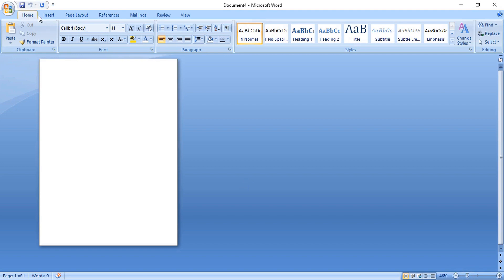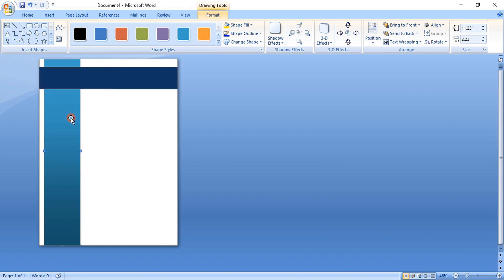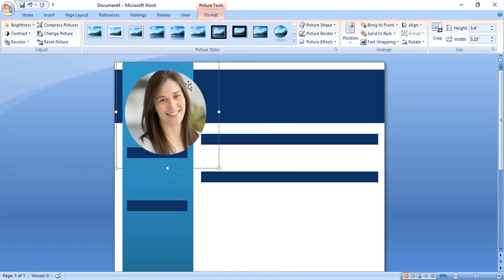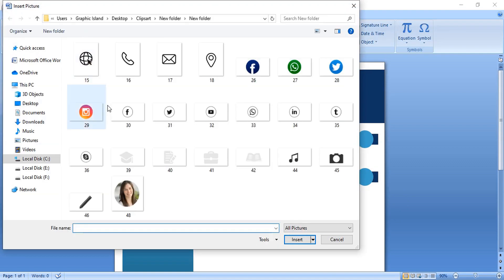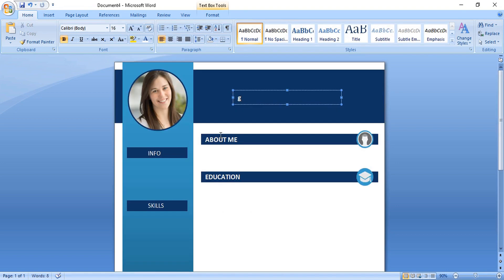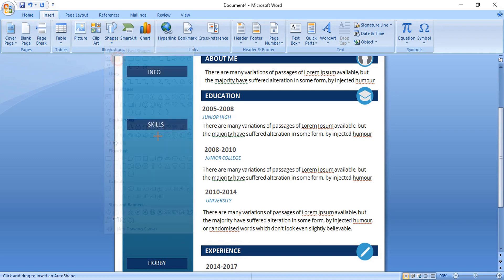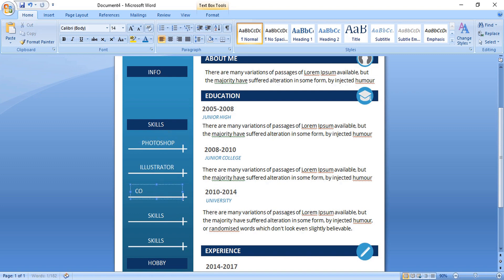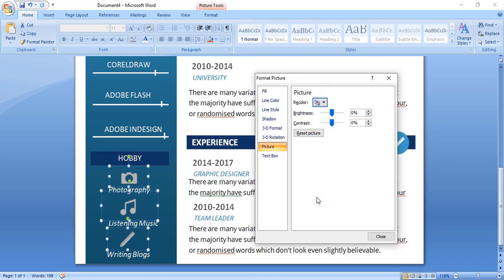CV Resume Design Tutorial In MS Word For Job interview